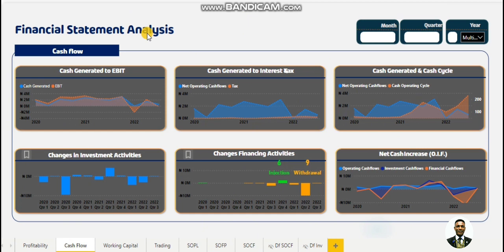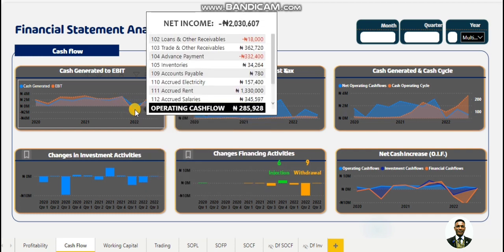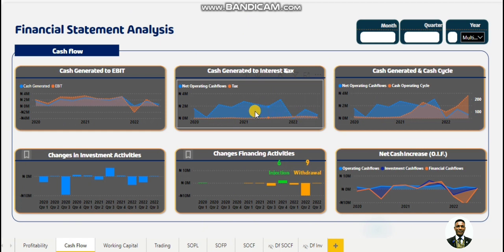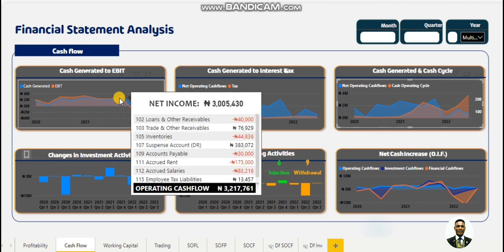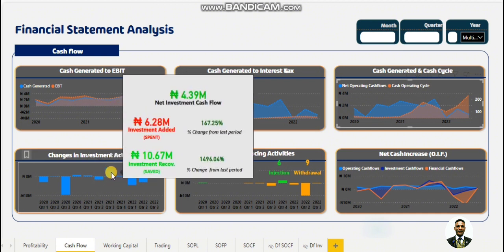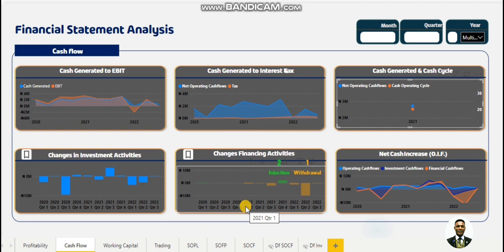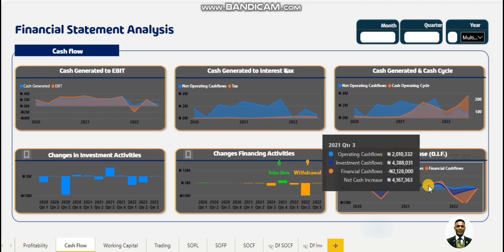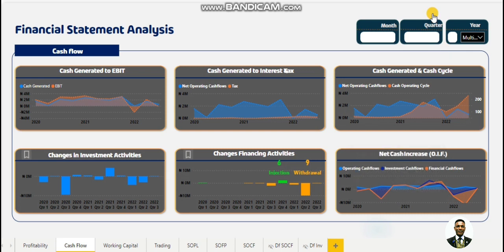Financial Statement Analysis - Cash Flow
Join me in this video as we unravel the transformative capabilities of Power BI in deciphering the heartbeat of a business – cashflow efficiency. 📈💰

Explore how Power BI becomes the compass guiding you through financial landscapes, providing real-time insights to optimize cashflow.

Whether you're a financial strategist, entrepreneur, or simply curious, this journey promises valuable insights to elevate your financial game. Let's decode cashflow efficiency with Power BI! 💡